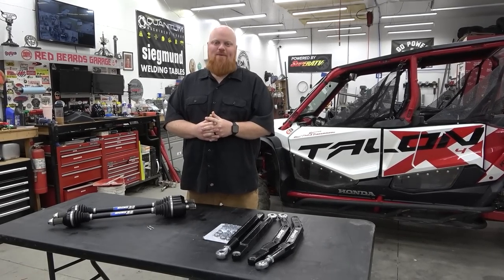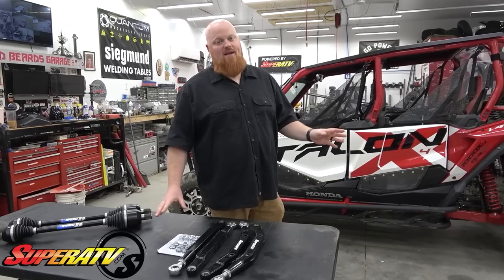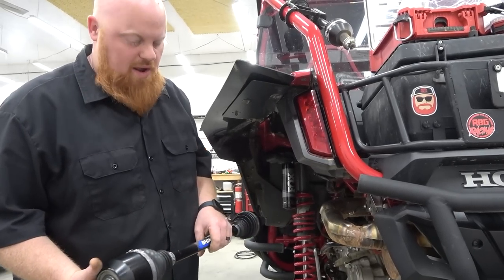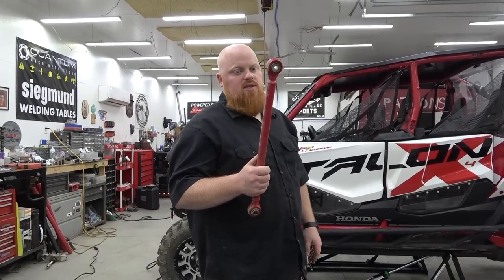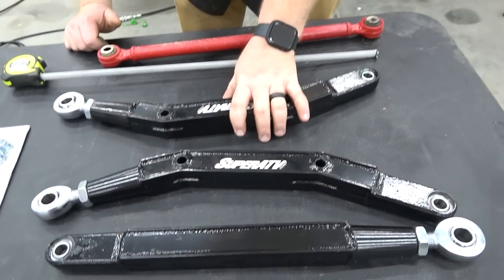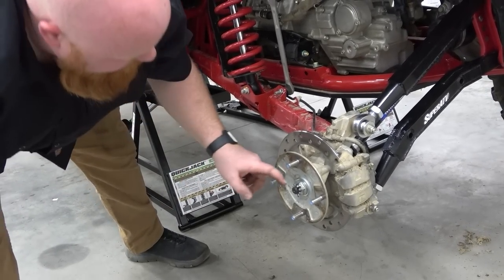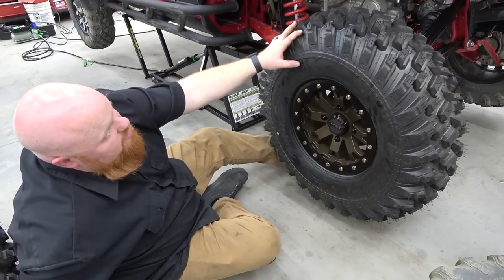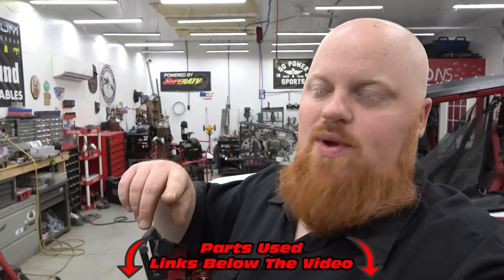Honda Talon Rear Radius Arms & CV Axle Upgrade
Today we install Super Atv high clearance radius arms and Rhino 2.0 cv axles on our 2021 Honda Talon 1000x-4. Super easy and fast install that is going to make a massive strength upgrade. Check out the parts below if you are interested in building up your Talon!!!